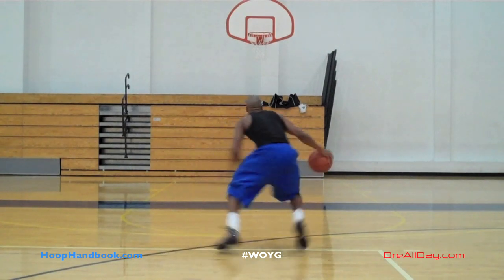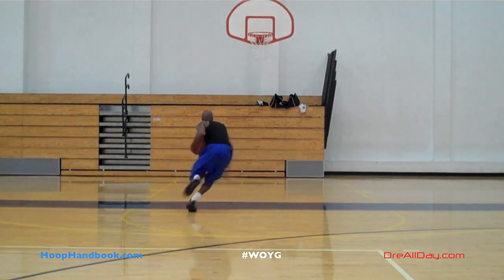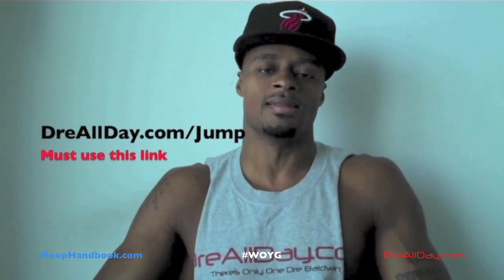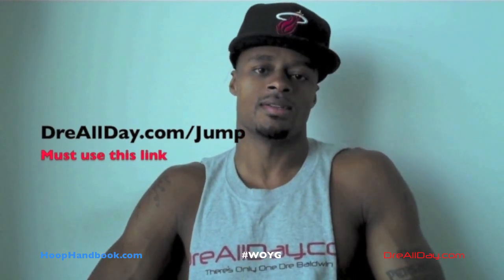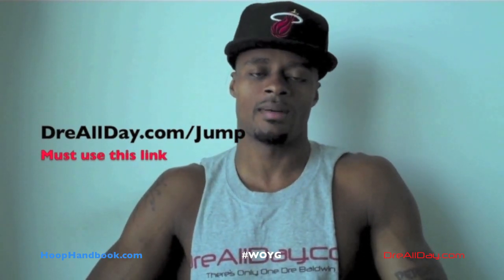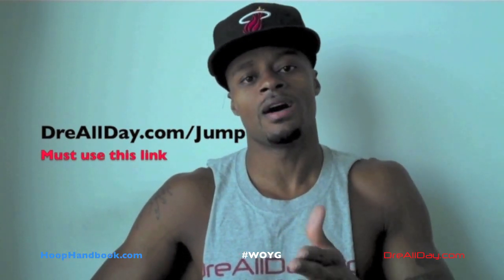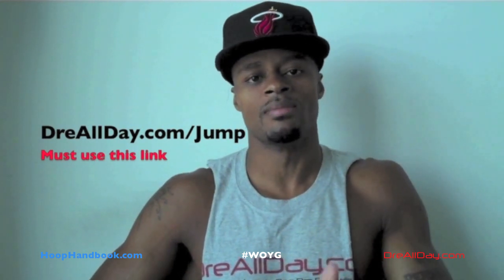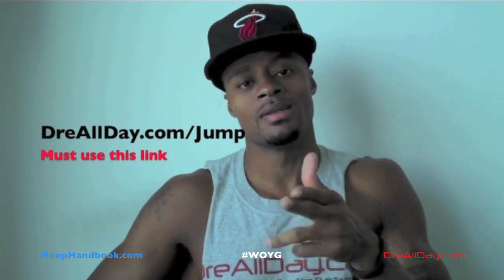Crossover-Hands-Up-Cross, Full Crossover Drive Pt. 1 | Dre Baldwin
Dre Baldwin talks about Crossover-Hands-Up-Cross, Full Crossover Drive Pt. 1.